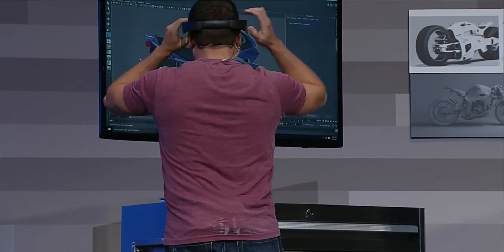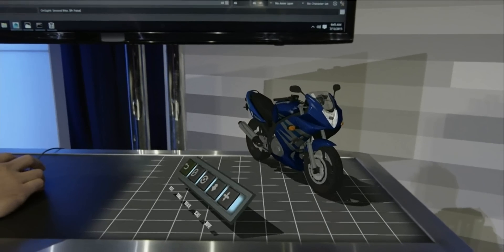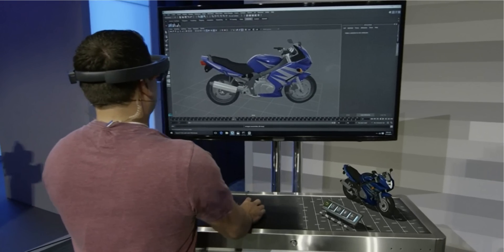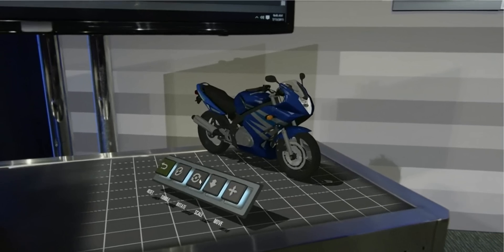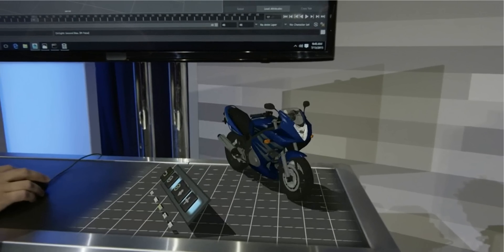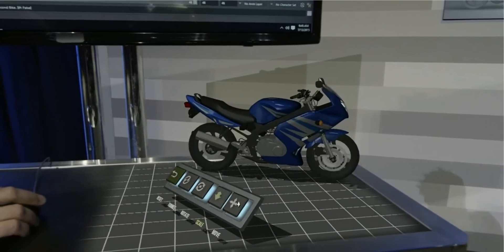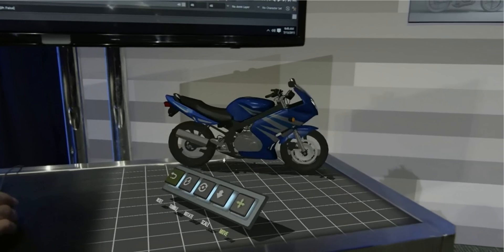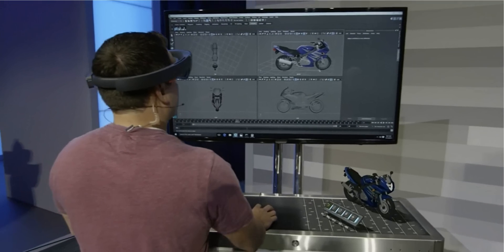Microsoft HoloLens + AutoDesk Maya Demo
How HoloLens can improve AutoDesk Maya experience on Windows.